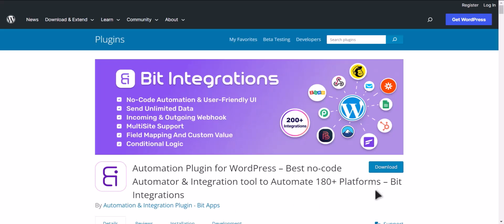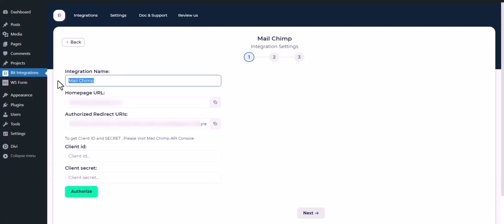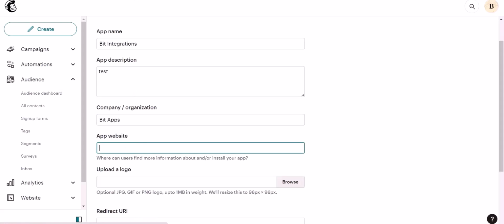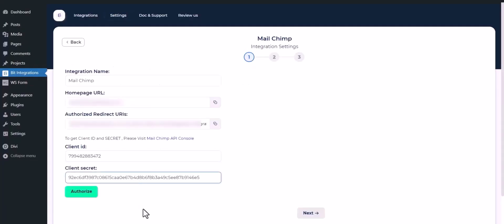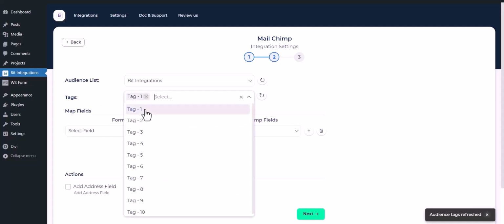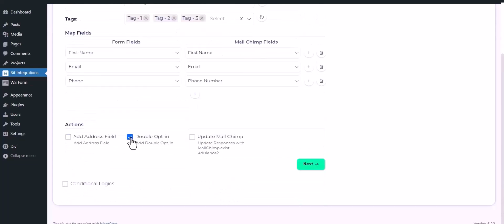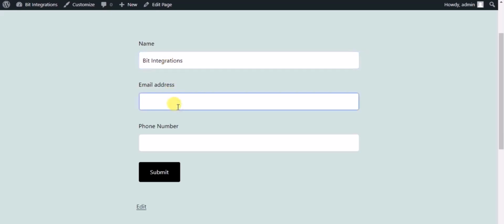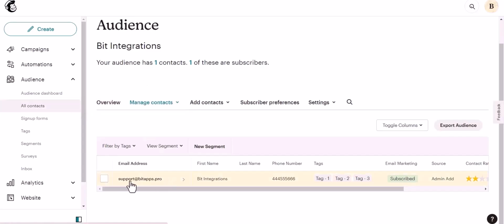Integrating Happyforms with Mailchimp | Step-by-Step Tutorial | Bit Integrations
🔗 Ready to enhance your email marketing strategy? Dive into our detailed tutorial where we demonstrate the seamless integration of Happyforms with Mailchimp, a leading email marketing platform. Learn how to effortlessly connect these two tools using the Bit Integrations WordPress plugin.

Join us as we guide you through the step-by-step process of integrating Happyforms submissions with Mailchimp, allowing you to harness the power of your form data for effective email campaigns. Say goodbye to manual data transfers and welcome automated workflows for improved email marketing efficiency.

Key Highlights:
✅ In-depth walkthrough for integrating Happyforms with Mailchimp using Bit Integrations for WordPress.

Whether you're a marketer, business owner, or email enthusiast, this integration empowers you to seamlessly merge Happyforms with Mailchimp. Watch now to revolutionize your email marketing efforts!